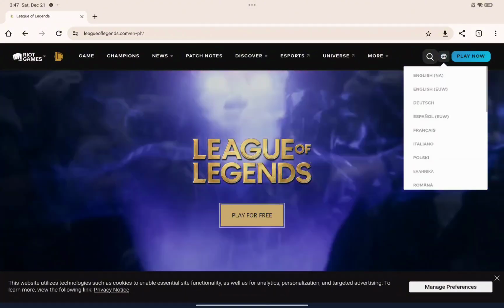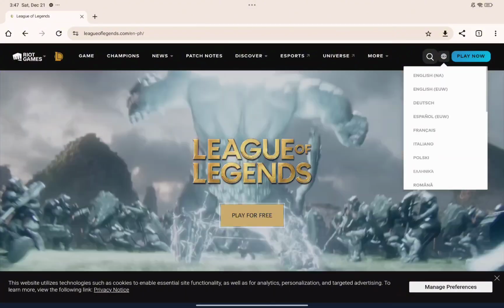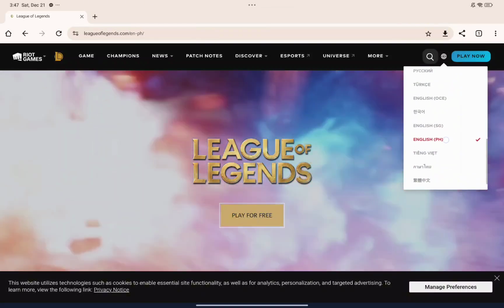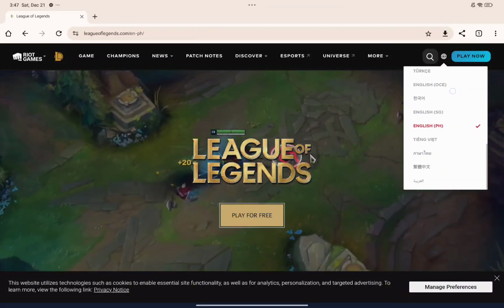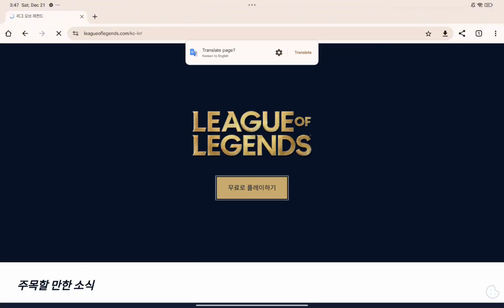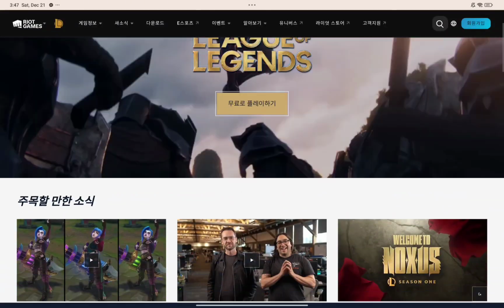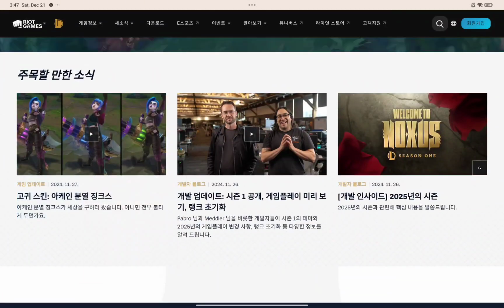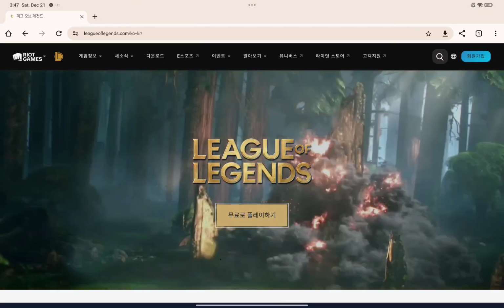How to Change League of Legends Font to Korean (2025)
How to Change League of Legends Font to Korean.

Want to switch your League of Legends font to Korean? 🖋️ This step-by-step guide will show you how to change your font settings quickly and easily!